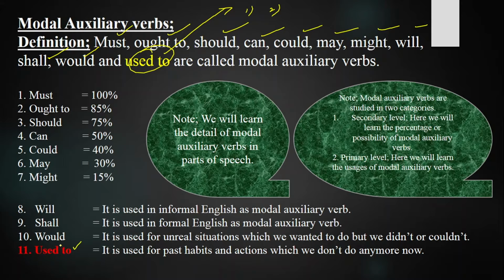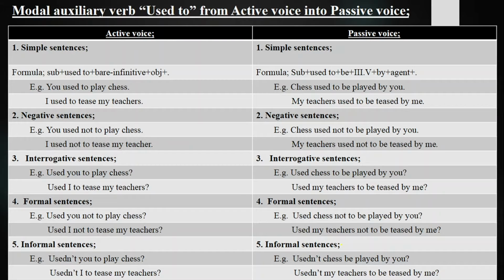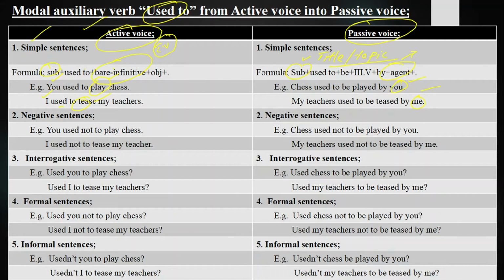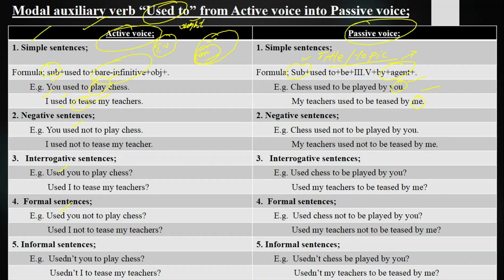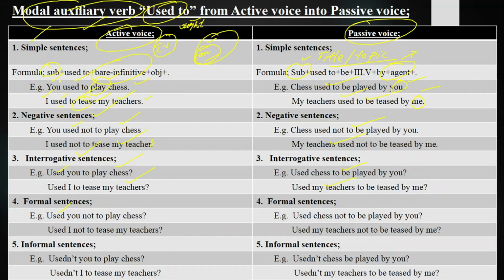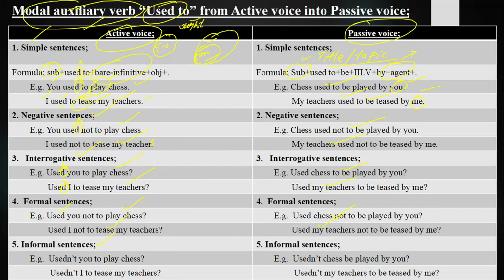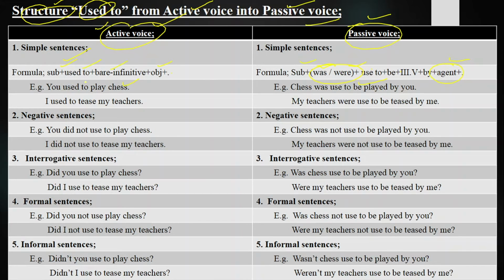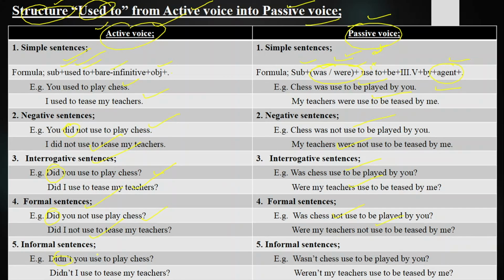Modal Auxiliary verb / Structure "Used to" into passive voice Lecture No. 48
Here you will be able to learn the Modal Auxiliary verb / Structure "Used to" from active voice into passive voice.